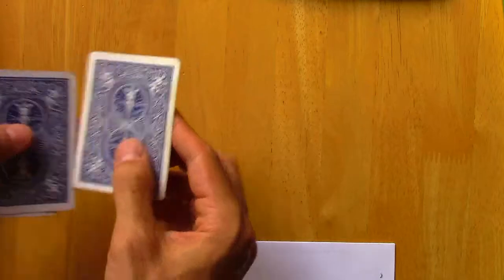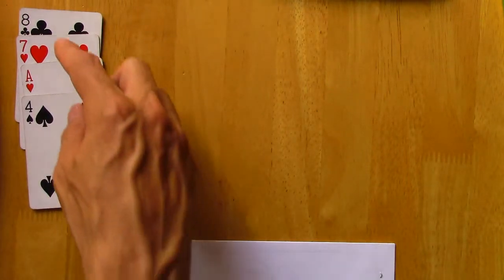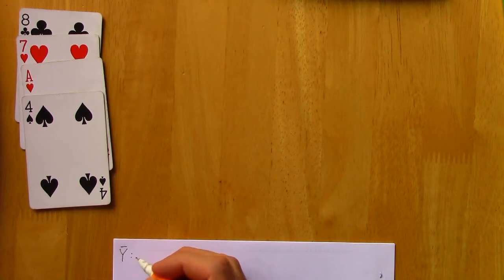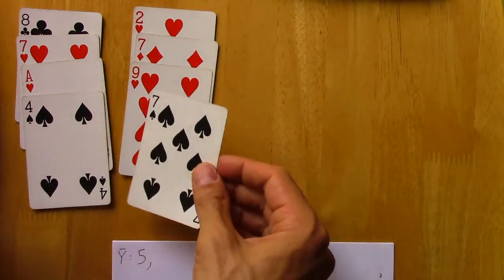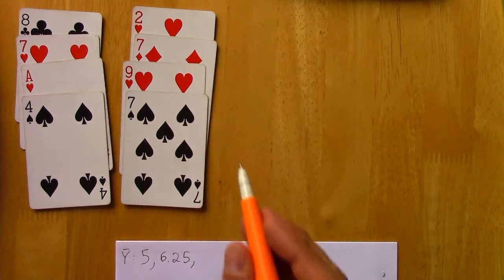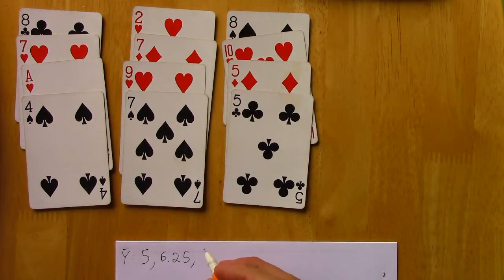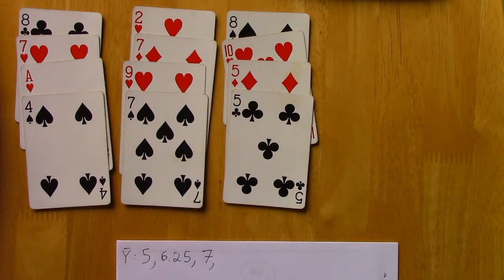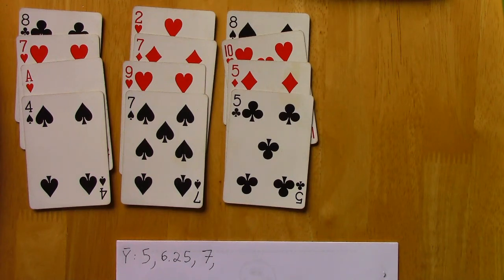IE:DPC, Ch03: Sampling Distribution of an Estimator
Intuition for the sampling distribution of an estimator.
Textbook (IE:DPC) "Introductory Econometrics: Description, Prediction, and Causality"